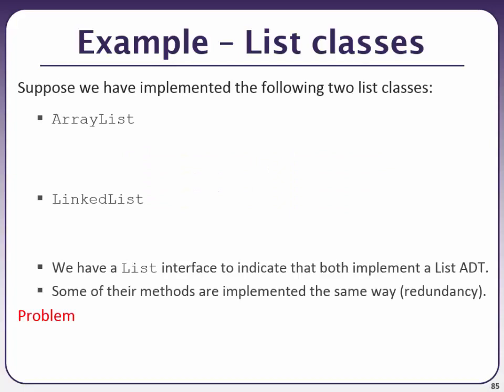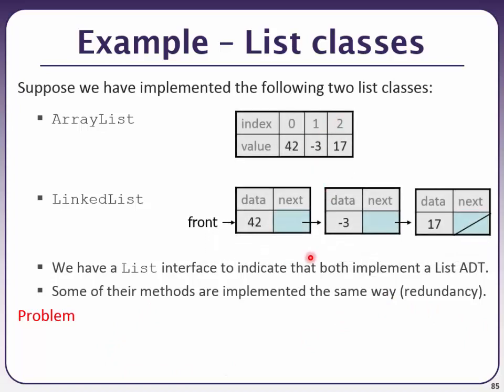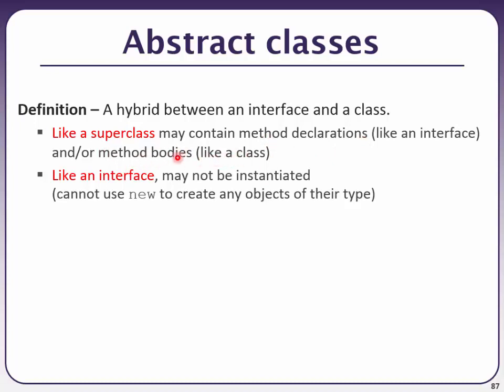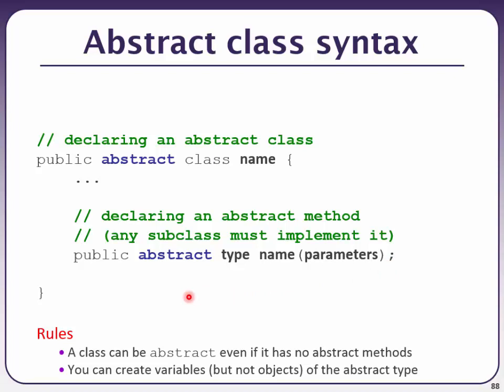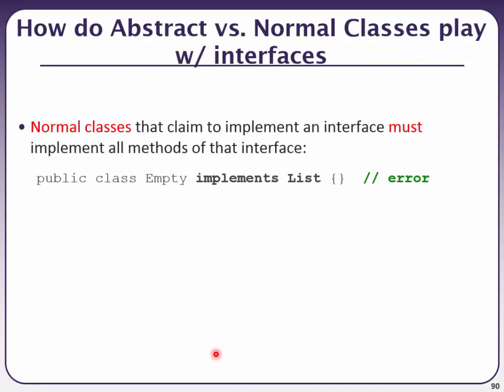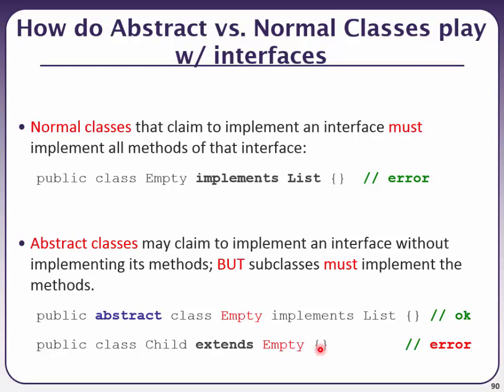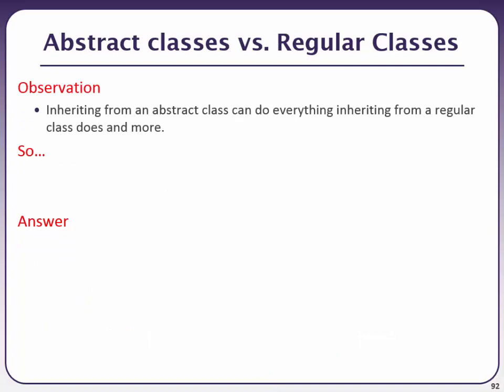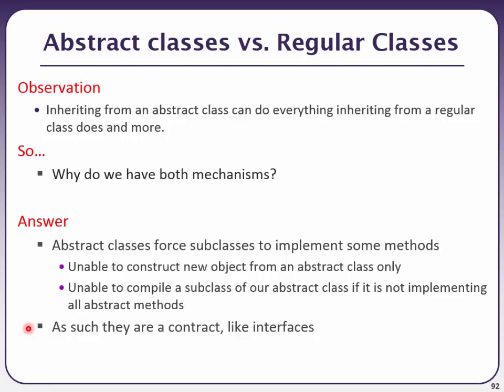Intro to OOP - Java abstract classes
Quick Links
00:00 - Introduction (slide #84)
00:32 - Example - List classes (slide #85)
03:26 - Limitations of Interfaces (slide #86)
04:39 - Abstract Classes (slide #87)
08:42 - Example - abstract List class (slide #89)
09:42 - How do abstract vs. normal classes play w/ interfaces (slide #90)
12:21 - Abstract classes vs. Interfaces (slide #91)
14:03 - Abstract classes vs. regular classes (slide #92)

Slides originally created by Marty Stepp, based on course materials by Stuart Reges